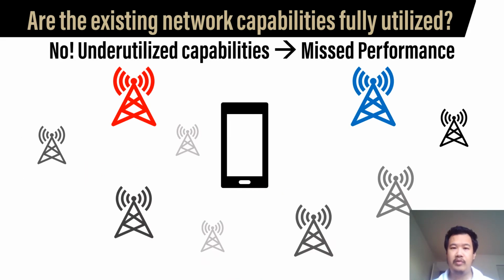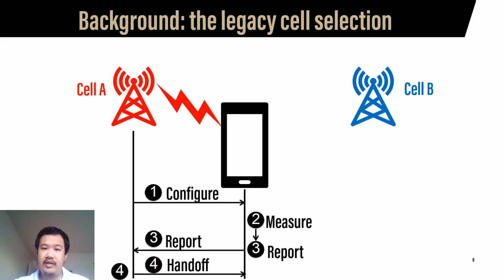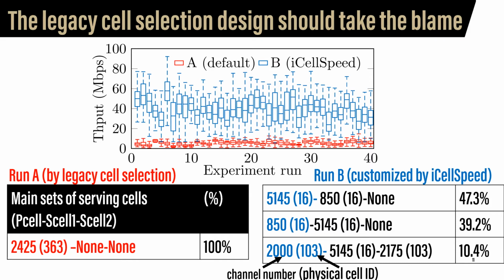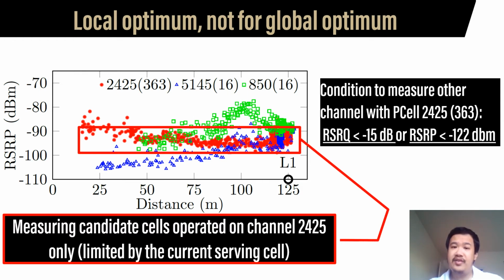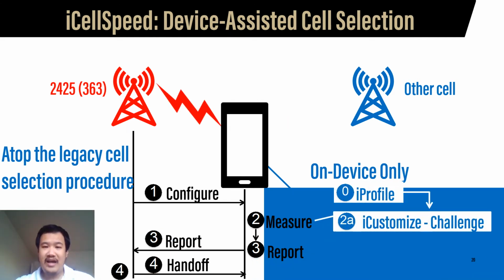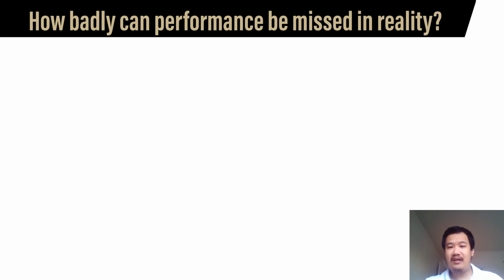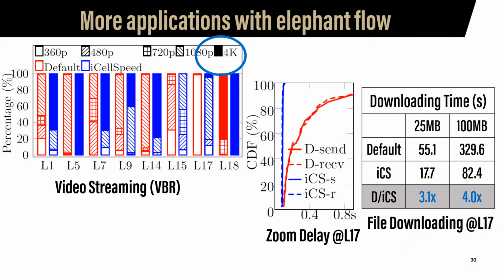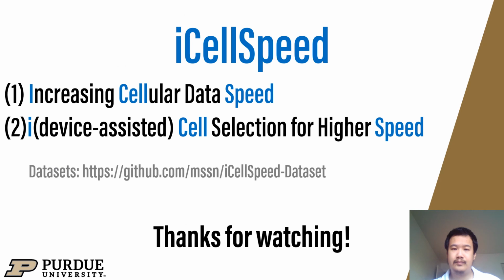MobiCom 2020 - iCellSpeed: Increasing Cellular Data Speed with Device-Assisted Cell Selection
Session: Cellular
Chair: Suman Banerjee (middle US), Heather Zheng (middle US) and Morley Mao